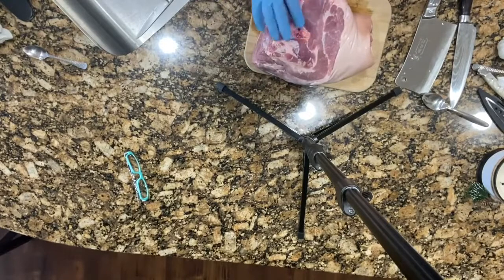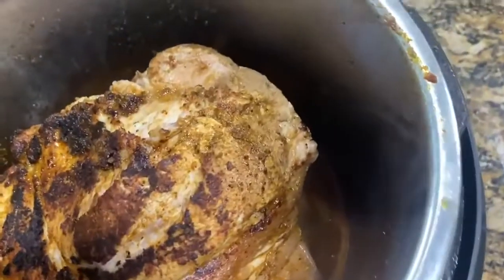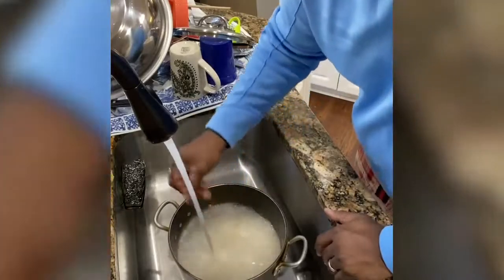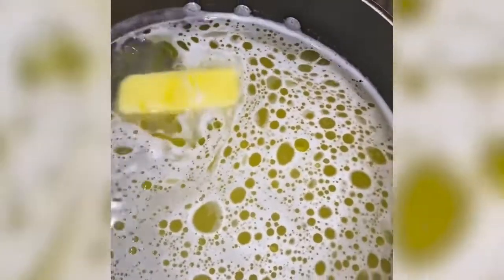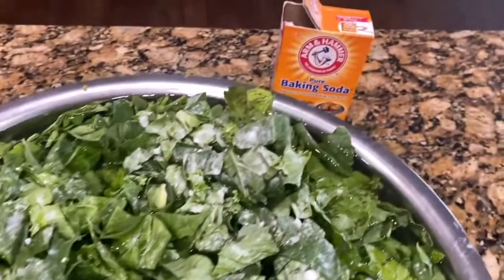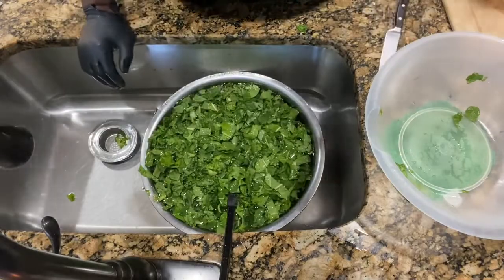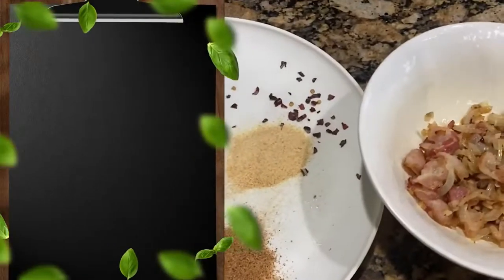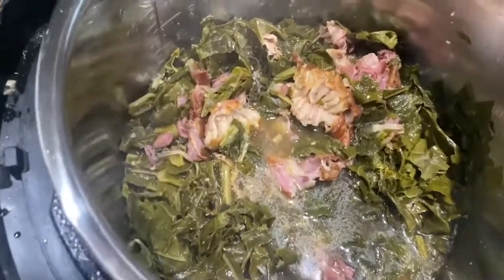Cooking with Flavor KL | Insta Pot Meals | S6 EP6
Insta Pot Meals | S6 EP6